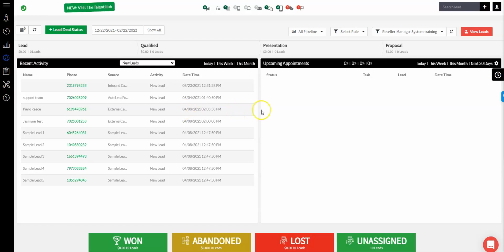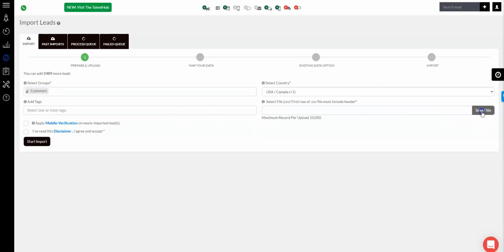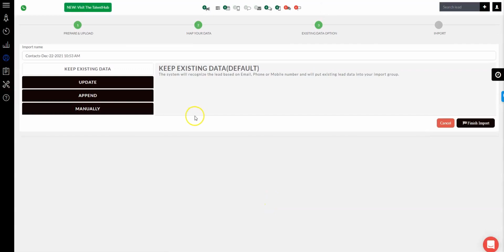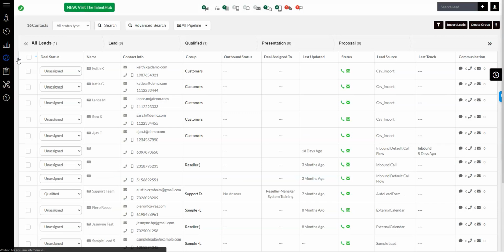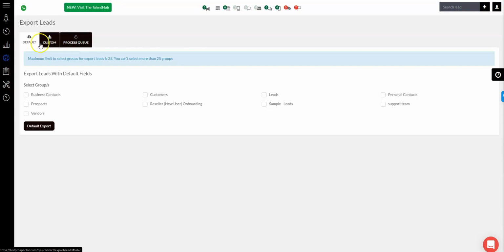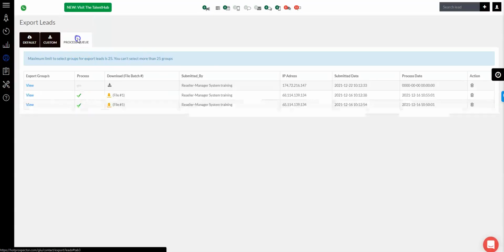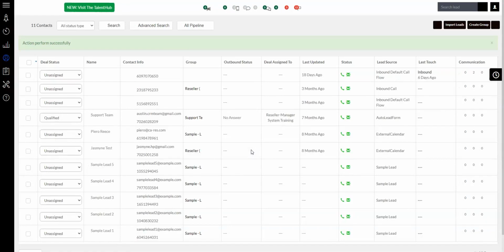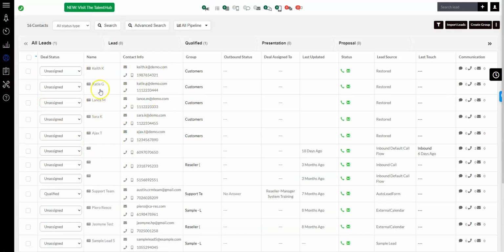Importing and Exporting Leads x1lxijtn32